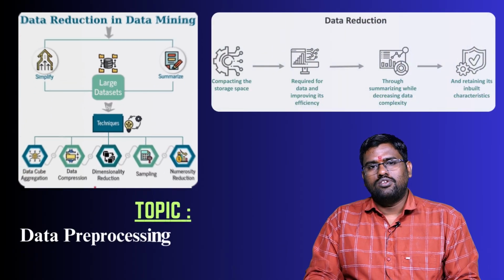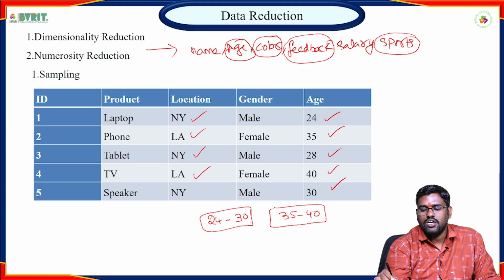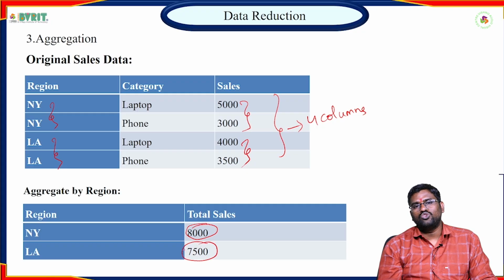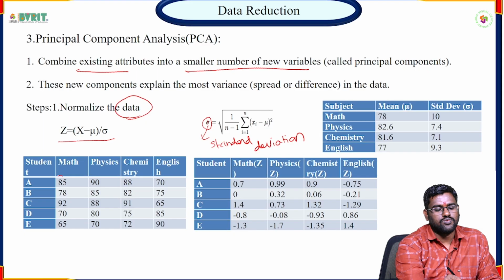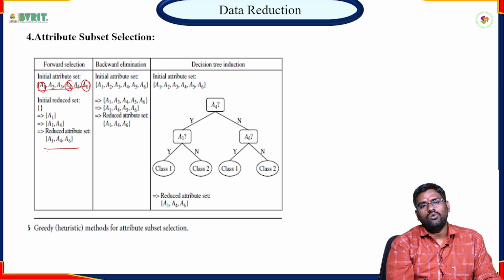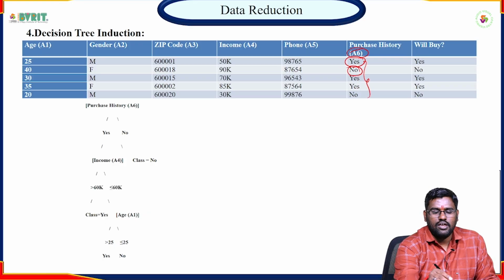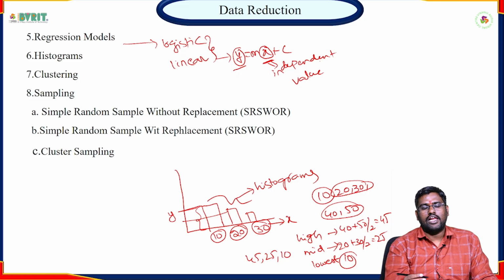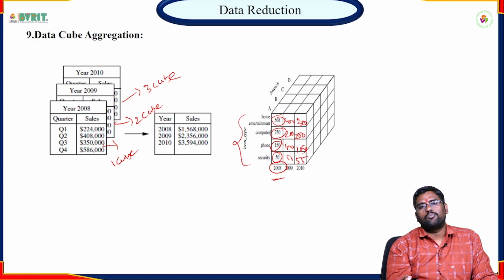Data Reduction in Data Mining by Mr. V Manikyala Rao